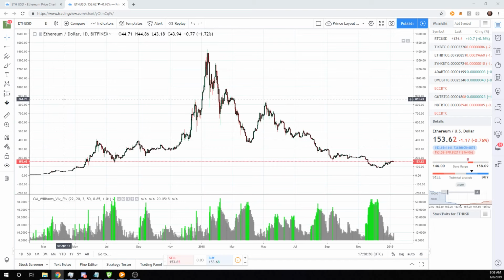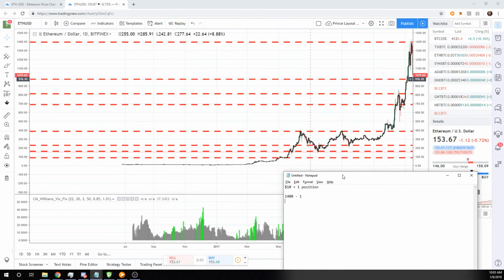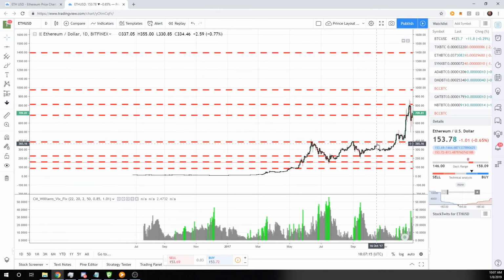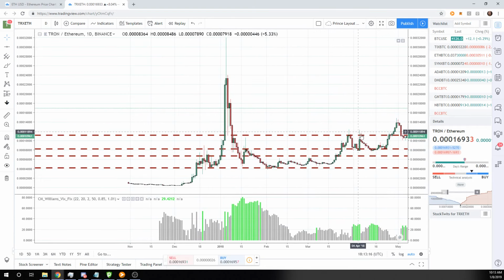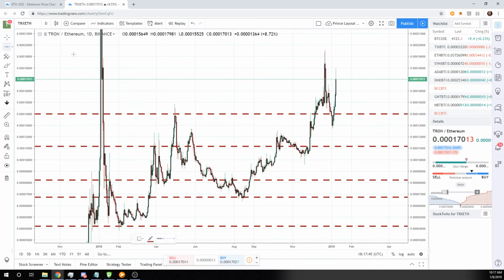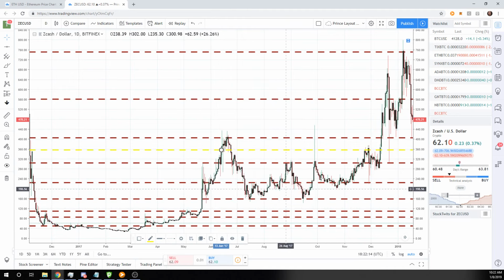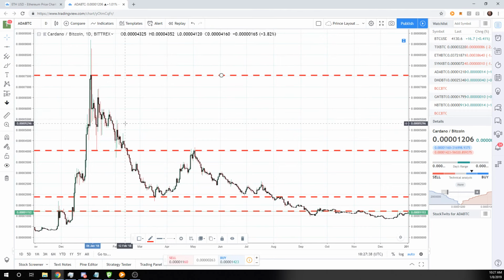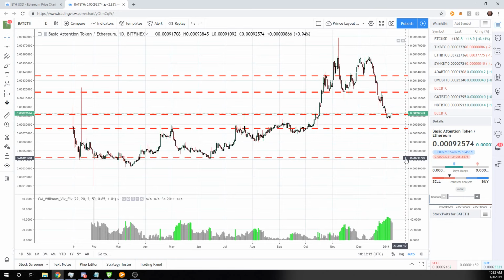Sensei Kevlar: The Way of the Trader January 2019 Dojo Live Charting Session 1